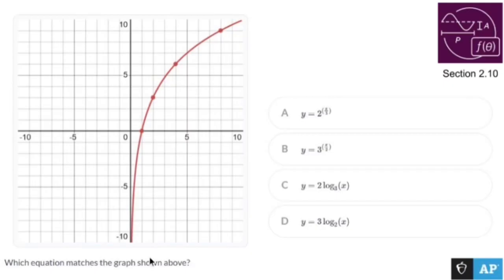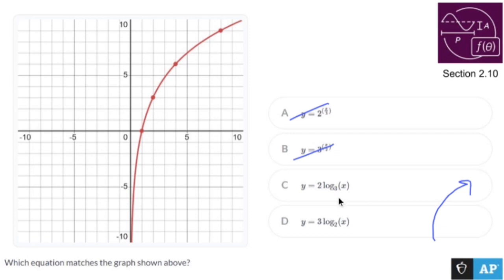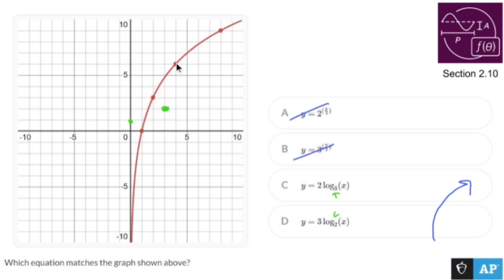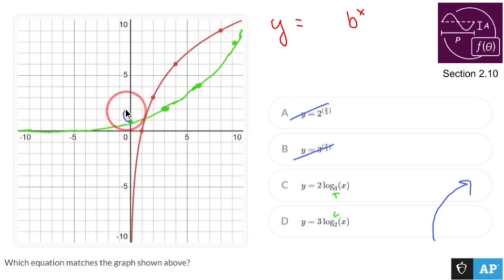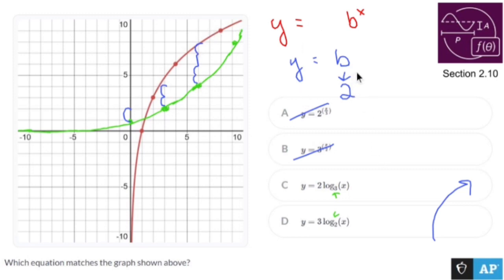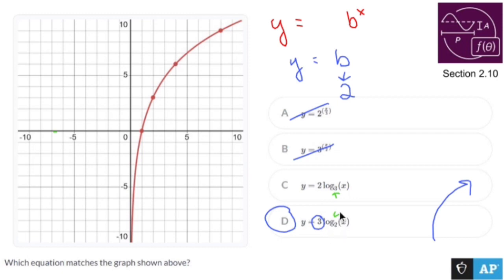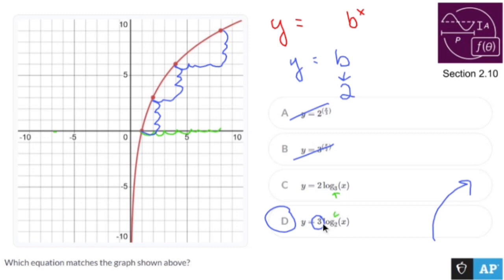AP Precalculus Section 2.10 Example: Graphs of Logarithmic Functions Vs. Exponential Functions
Certainly! To graph a logarithmic function in the form \(f(x) = a \cdot \log_b(x)\), where \(a\) is a constant and \(b\) is the base of the logarithm:

1. **Understand the behavior:**
   - The base \(b\) determines how the function behaves. For instance, if \(b is greater than 1\), the graph will increase from left to right; if \(b is between 1 and 1\), it will decrease from left to right.
   - The coefficient \(a\) influences vertical stretching or compression and reflection about the x-axis (if negative).

2. **Identify key points:**
   - Determine key points by selecting values for \(x\) and computing \(f(x)\) using the logarithmic expression. Commonly chosen \(x\) values include 1, \(b\), and \(b^2\) for positive bases.

3. **Plot the points:**
   - Plot the key points obtained in the previous step on the graph.

4. **Understand asymptotic behavior:**
   - Logarithmic functions have asymptotes. For \(b is greater than 1\), the line \(x = 0\) is a vertical asymptote, meaning the graph gets infinitely close to this line but never touches it.
   - For \(b between 0 and 1\), the graph approaches but never crosses the \(x\)-axis.

5. **Sketch the graph:**
   - Using the identified key points and the understanding of asymptotic behavior, sketch the graph smoothly, considering the trend between the plotted points.

For instance, if you're graphing \(f(x) = 2 \cdot \log_3(x)\):

1. Choose values for \(x\): For instance, \(x = 1, 3, 9\) (or \(x = 1, 3, \frac{1}{3}\) if you want to explore \(b between 0 and 1\)).

2. Compute \(f(x)\): Substitute these values into the equation to find corresponding \(y\) values.

3. Plot the points obtained from step 2.

4. Recognize the asymptotic behavior: There will be a vertical asymptote at \(x = 0\), and the graph will increase (if \(b greater than 1\)) or decrease (if \(b between 0 and 1\)) as \(x\) moves rightward.

5. Sketch the graph, making sure it approaches the asymptote without intersecting it and follows the trend between the plotted points.

Remember, these steps provide a guideline for graphing logarithmic functions, helping to understand their behavior and visual representation on a coordinate plane.

1.1 Change in Tandem
1.2 Rates of Change
1.3 Rates of Change in Linear and Quadratic Functions
1.4 Polynomial Functions and Rates of Change
1.5 Polynomial Functions and Complex Zeros
1.6 Polynomial Functions and End Behavior
1.7 Rational Functions and End Behavior
1.8 Rational Functions and Zeros
1.9 Rational Functions and Vertical Asymptotes
1.10 Rational Functions and Holes
1.11 Equivalent Representations of Polynomial and Rational Expressions
1.12 Transformations of Functions
1.13 Function Model Selection and Assumption Articulation
1.14 Function Model Construction and Application
2.1 Change in Arithmetic and Geometric Sequences
2.2 Change in Linear and Exponential Functions
2.3 Exponential Functions
2.4 Exponential Function Manipulation
2.5 Exponential Function Context and Data Modeling
2.6 Competing Function Model Validation
2.7 Composition of Functions
2.8 Inverse Functions
2.9 Logarithmic Expressions
2.10 Inverses of Exponential Functions
2.11 Logarithmic Functions
2.12 Logarithmic Function Manipulation
2.13 Exponential and Logarithmic Equations and Inequalities
2.14 Logarithmic Function Context and Data Modeling
2.15 Semi-log Plots
3.1 Periodic Phenomena
3.2 Sine, Cosine, and Tangent
3.3 Sine and Cosine Function Values
3.4 Sine and Cosine Function Graphs
3.5 Sinusoidal Functions
3.6 Sinusoidal Function Transformations
3.7 Sinusoidal Function Context and Data Modeling
3.8 The Tangent Function
3.9 Inverse Trigonometric Functions
3.10 Trigonometric Equations and Inequalities
3.11 The Secant, Cosecant, and Cotangent Functions
3.12 Equivalent Representations of Trigonometric Functions
3.13 Trigonometry and Polar Coordinates
3.14 Polar Function Graphs
3.15 Rates of Change in Polar Functions

/ nickperich

Nick Perich
Norristown, Pa